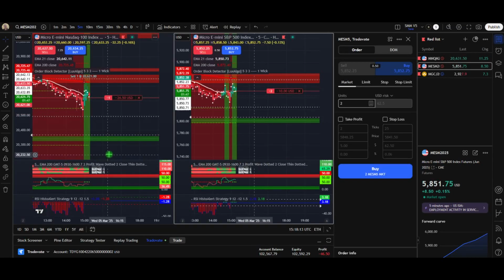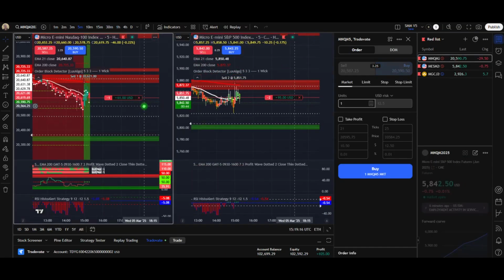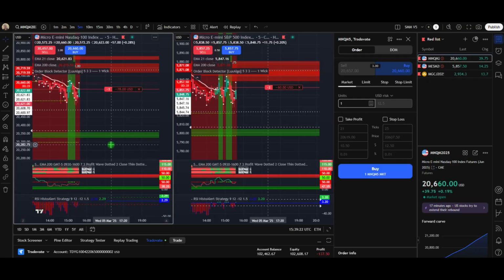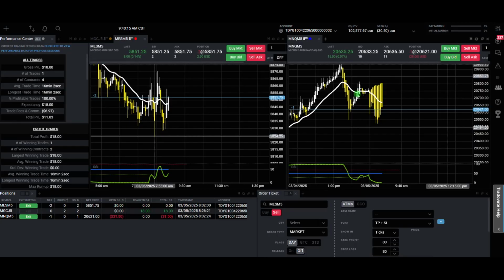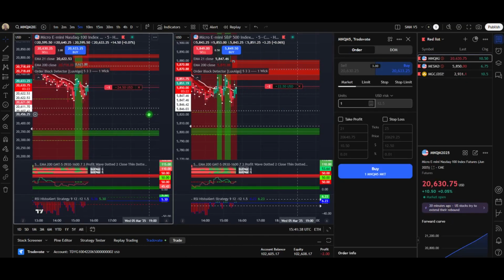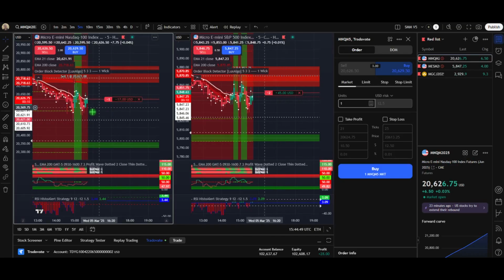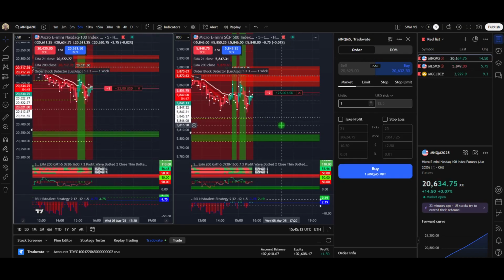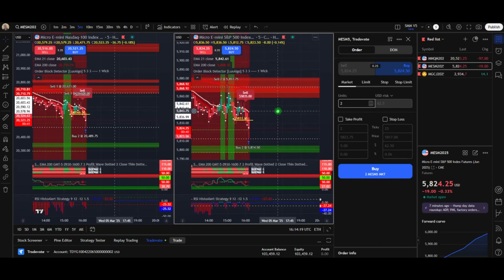RECAP: MARCH-5-2025 SIMPLE MARKET METRICS DOES IT AGAIN ! $99 SETUP TO ELEVATE YOUR FUTURES TRADING!